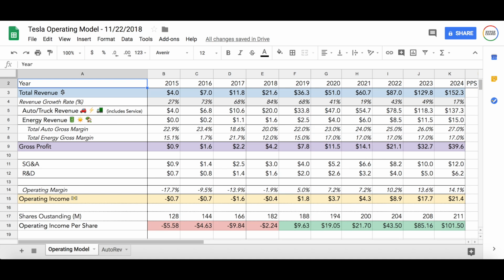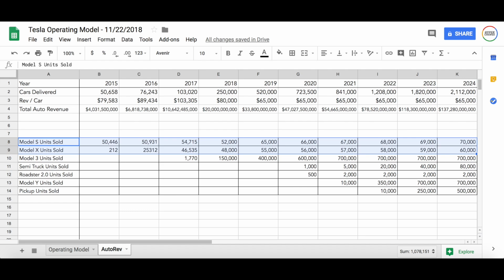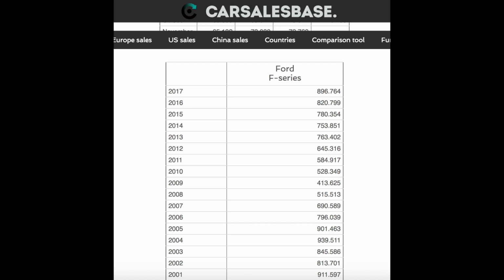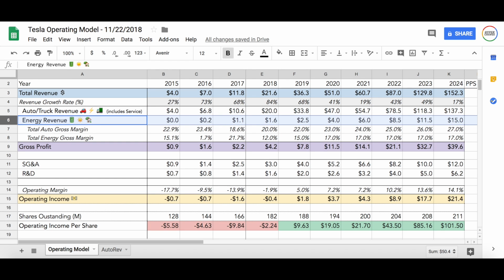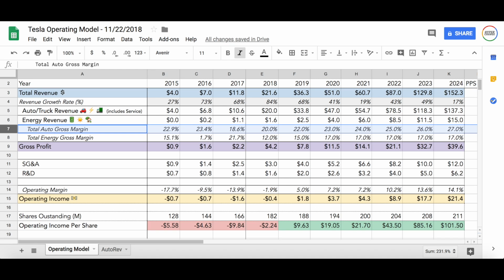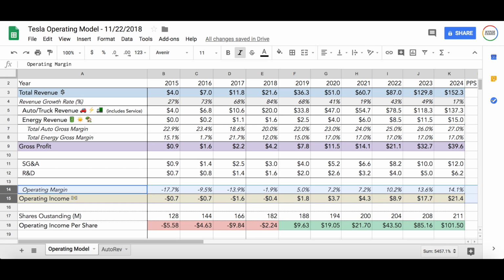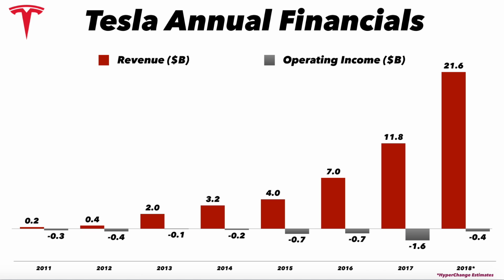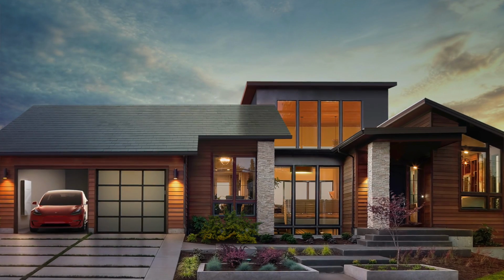2M+ EVs in 2024 ⚡ Modeling Tesla's Financials 📊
Modeling Tesla's future shows how the company could scale to deliveries of 2M EVs, $150B in revenue & 20B in operating income per year by 2024. From the Model Y to the Tesla Pickup, it's all in here! This is the backbone of my long thesis in Tesla & is why I believe the company could have a significantly higher market capitalization in the years to come.

LINK - Guardian, Elon says battery business could be bigger than cars